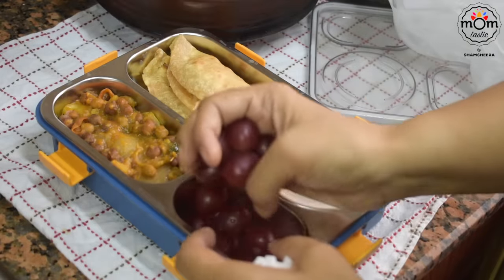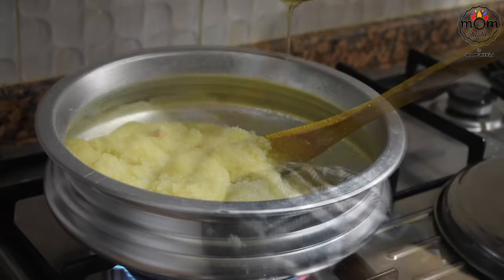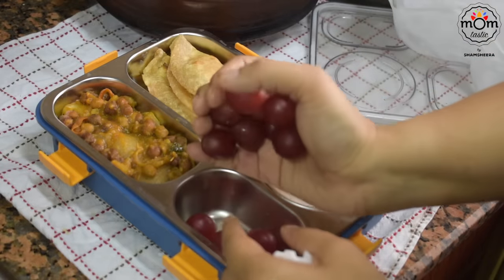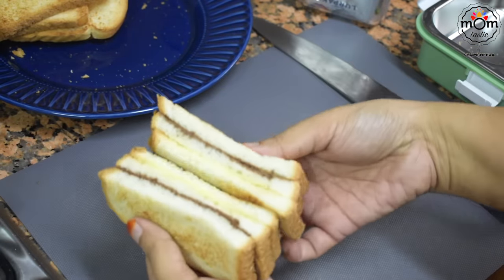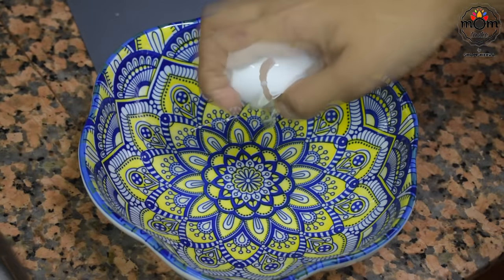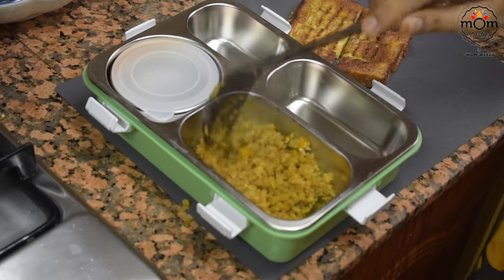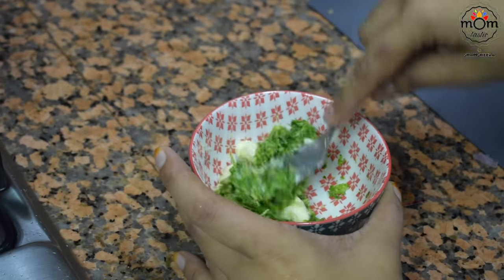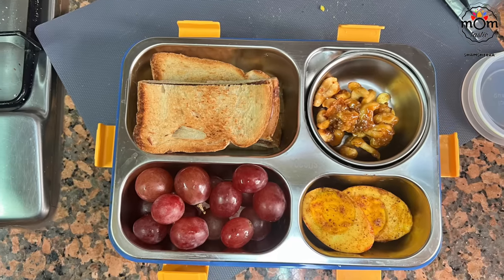Quick & Delicious Tiffin Combos | Tuna Pasta | Masala Poha | Garlic Bread | Halwa Poori | Fried Egg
KIDS Tiffin

1. Cooking Utensils -

a. IRON vessels

Iron Kadai - 8 inch/ 1.4ltr
Iron Kadai - 10 inch
Iron Kadai - 3 ltr
Iron Tadka/Tempering Pan
Iron Dosa Tawa
Iron Square Tawa / 4 in 1
Iron Skillet

b. Stainless Steel Pressure cooker-
- 3 ltr
- 5 ltr
- 7.5 ltr

c. Stainless Steel Pressure cooker Clip-on -
5 ltr

d. Stainless Steel Pressure Cooking Pot -
- 3 ltr
- 3 pcs (16cm/20cm/24cm)
- 5.5 ltr

h. Steamer Stainless Steel -
- 2 ltr
- 3 tier

i. Kids Tiffin box -

j. Ikea chopping board

j. Silicon oil dispenser

O. DISH organizer above sink

Tiffin 1

Black chana curry
black channa - 1 cup
salt
croainder powder - 1 tbsp

halwa
Ghee - 1/2 cup
cashews - a handful chopped
rava/semolina - 1 cup
warm water - 2 cups

Tiffin 2

Caramelised cahsews - 3 tbsp
butter - 1 tbsp
cahsews - a handful

Tiffin 3

Masala poha
Poha / Aval / Flattened rice - 2 cups
ghee - 2 - 3 tbsp
curry leaves

Sweet bread (French Toast)
egg - 1
sugar - 2 - 3 tsp or more

Tiffin 4

Tuna Pasta
pasta - 2 cups
canned tuna chunks - 2 tbsp
salt

garlic bread
salt
butter - 2 big spoons
dried oregano - 1/4 tsp

momtastic by shamsheera
momtastic shamsheera
momtastic vlog
shamsheera latest vlog
indian mom routine
how to cook
indian recipes
easy cooking
family vlog
Tiffin recipes